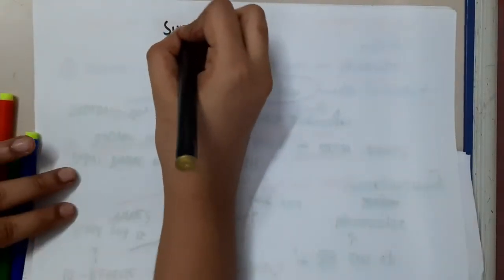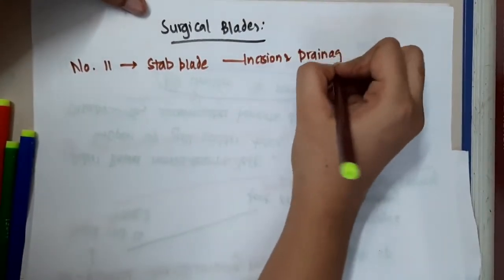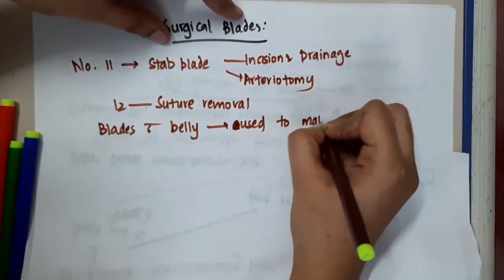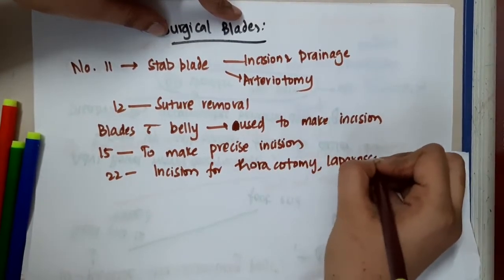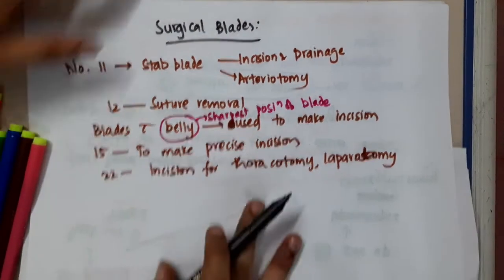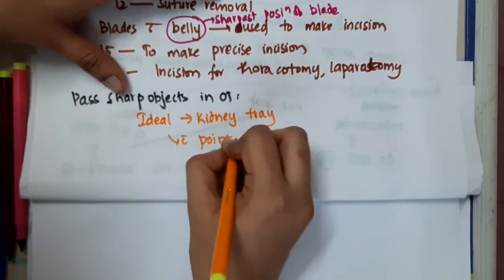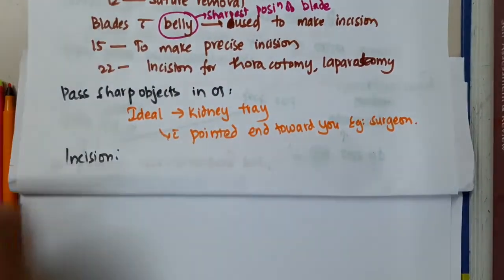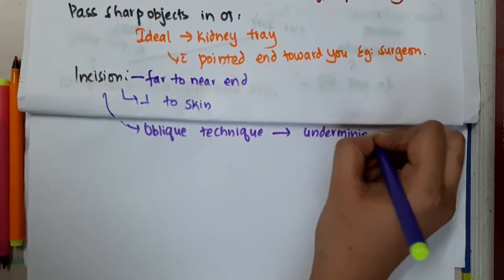surgical blades || Surgery